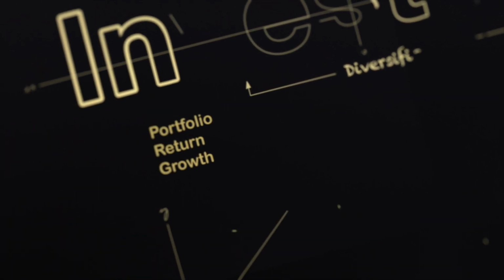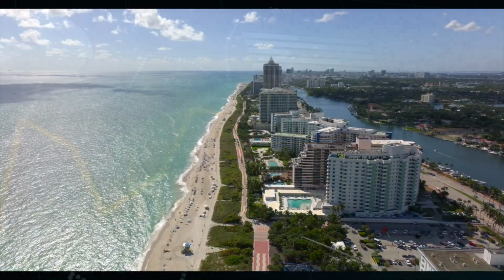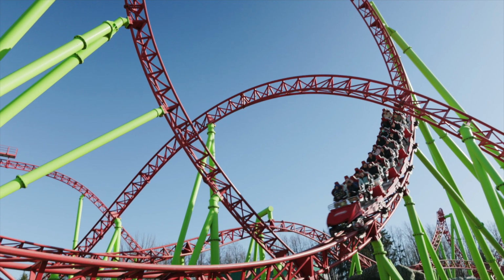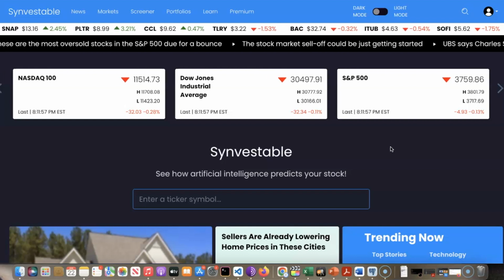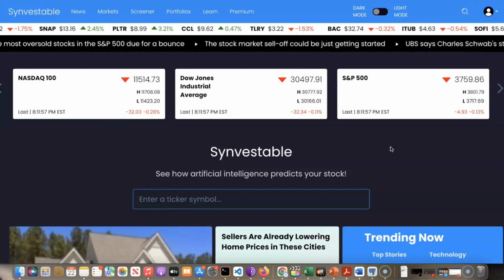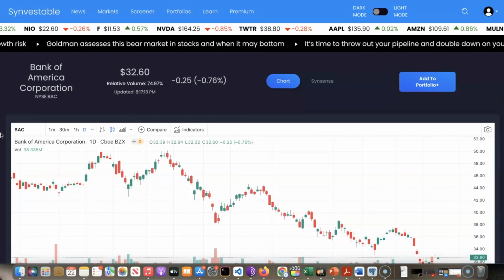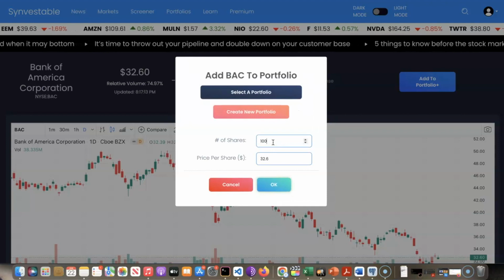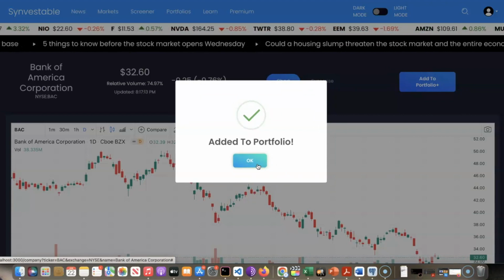Portfolios: Understanding The Basics - Synvestable Tutorials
Understanding basic functionality of the portfolios section. For more demos and the best stock research platform and portfolio tools in the world, visit: